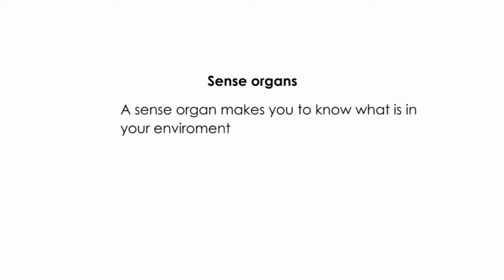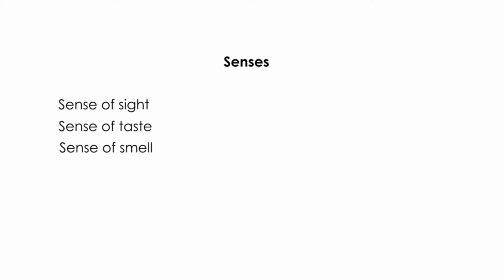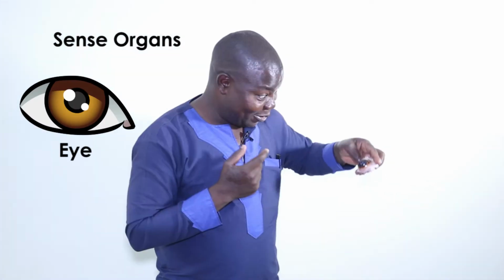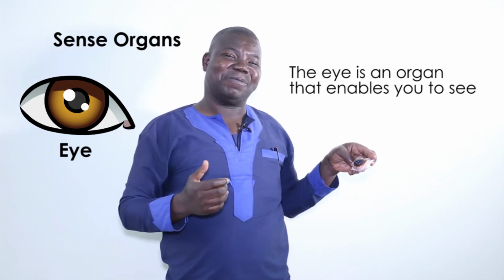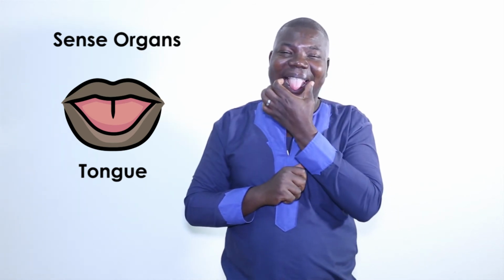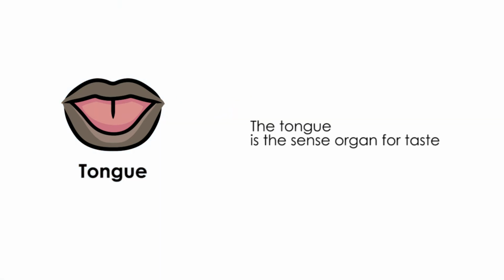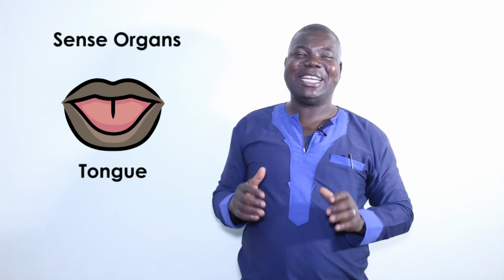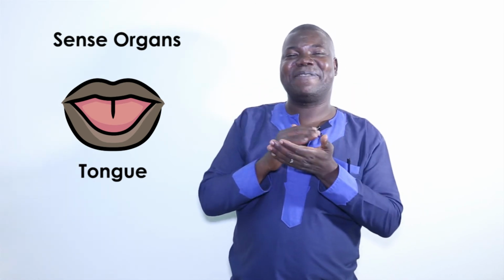Sense Organs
Lessons for Special Education Needs